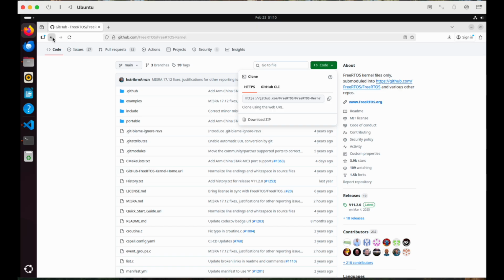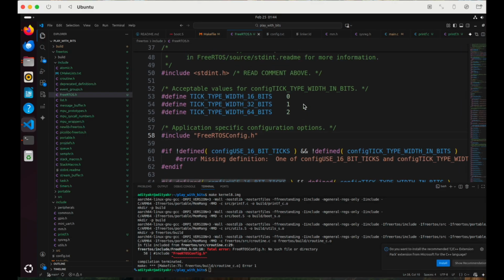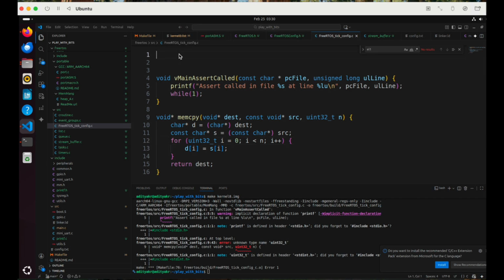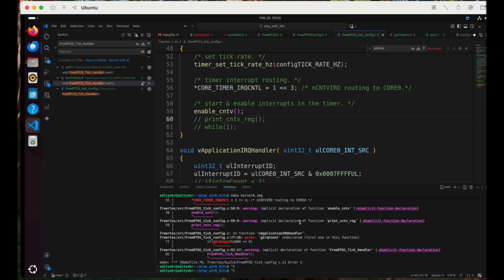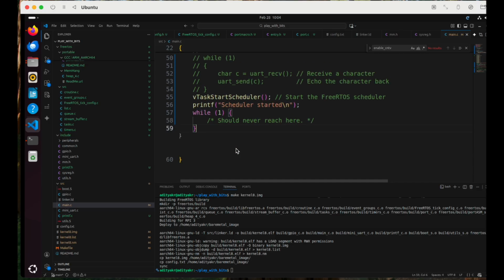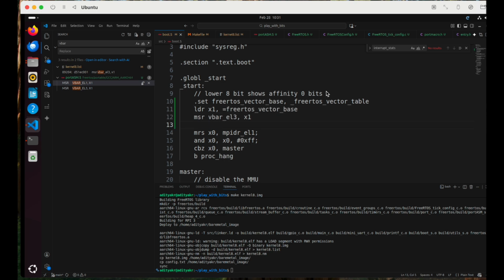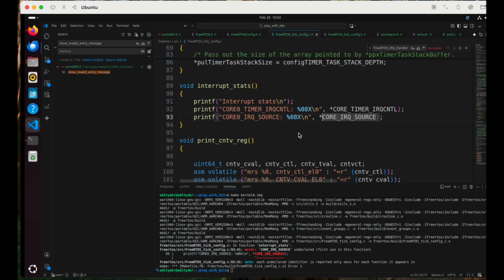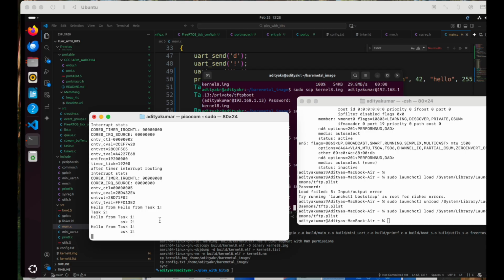FreeRTOS! Successfully ported to RPI 3B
In this video, FreeRTOS has been ported to RPI 3B. Shown live demo of Tasks getting scheduled. It has been ported from scratch (bare-metal). Please follow the video to get the porting done from scratch.